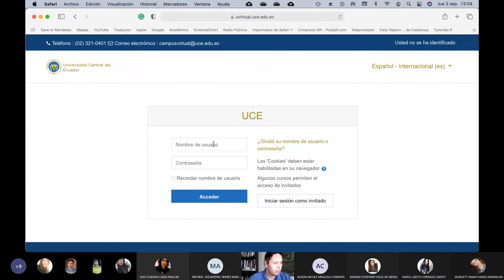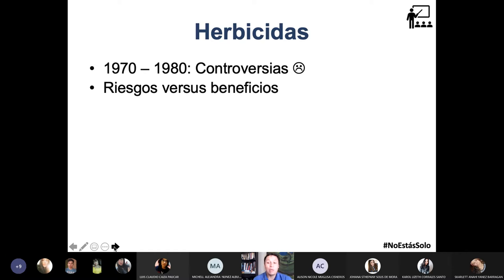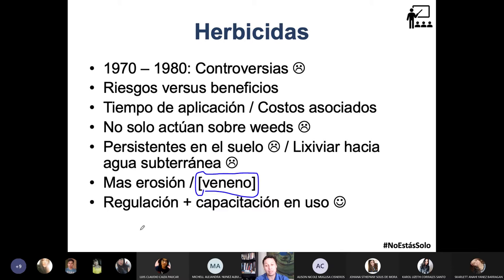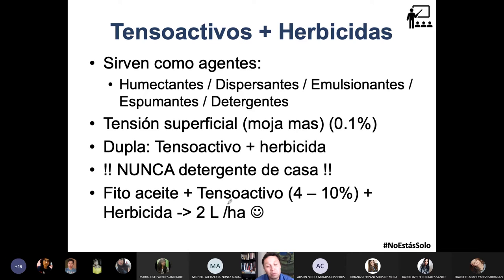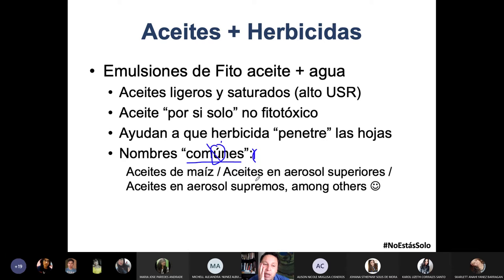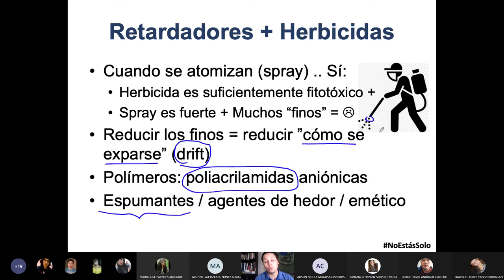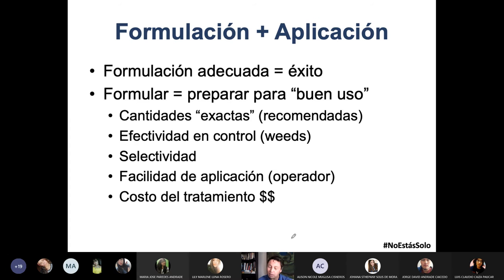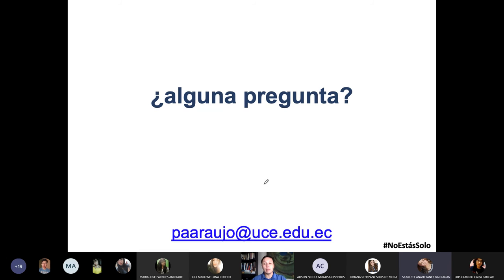Orgánica II - Herbicidas y control químico - 2021.09.02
En esta clase hablamos de el control químico que se usan con los herbicidas, sus coadyuvantes y ciertas formulaciones.